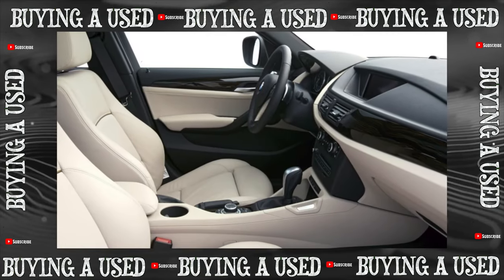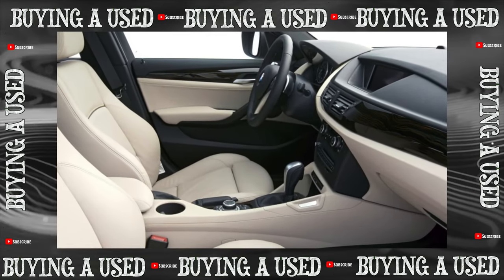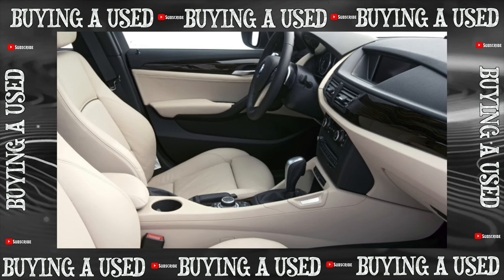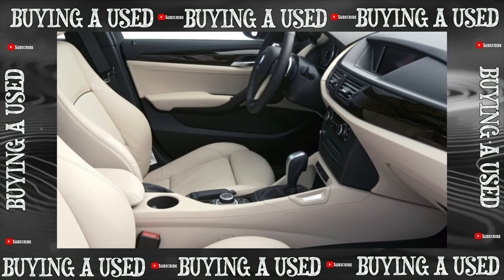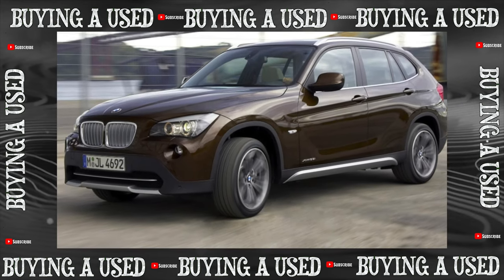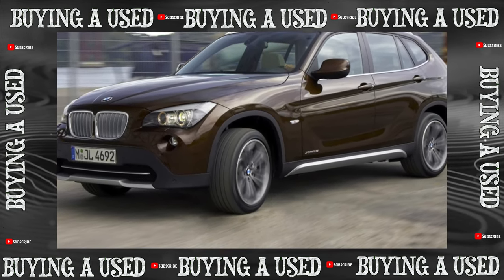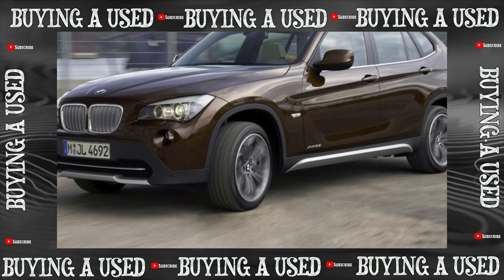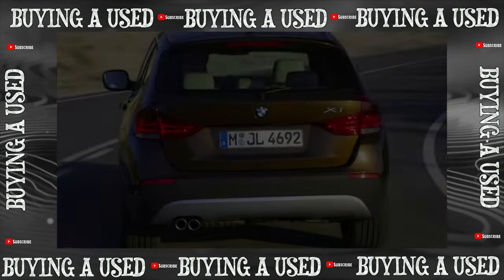Buying advice with Common Issues BMW X1 E84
Buying a Used Car Review! BMW X1 I generation E84 common problems, issues, defects and complaints